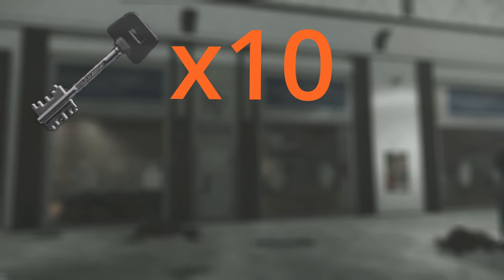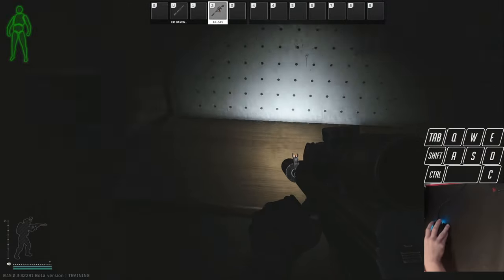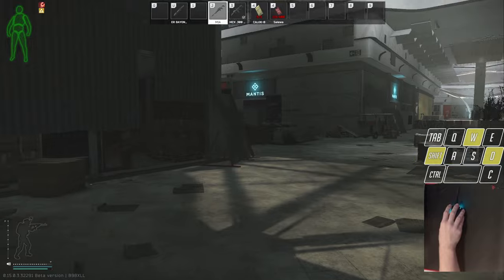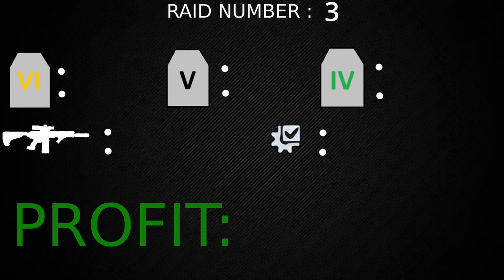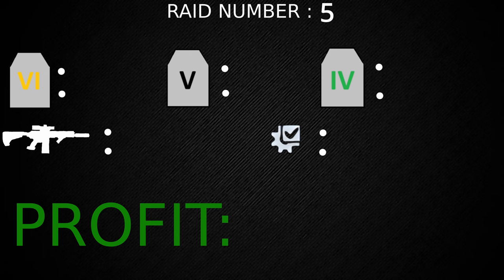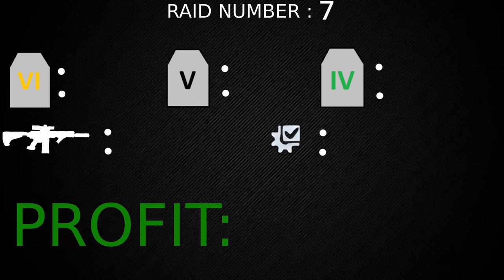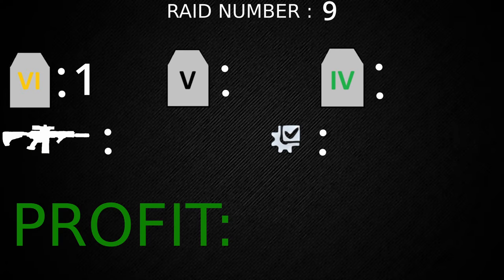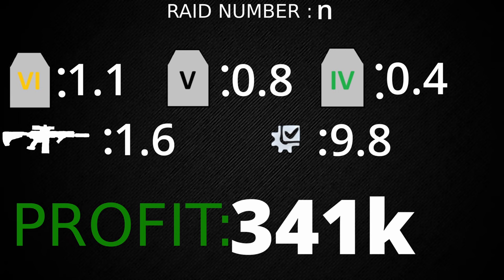Is KIBA still WORTH IT in patch 0.15?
In this video I will be opening the KIBA ARMS STORE 10x to see if it's worth it in patch 0.15!
As of patch 0.15 you can no longer get tier 6 armor from the traders so your only way of getting them will be in raid! For that the KIBA ARMS STORE is perfect!

important info:
ALL PRICES ARE BASED ON FLEA MARKET VALUE AS OF PUBLISHING THE VIDEO!
I have opened the store 10 times and only picked up the more expensive items so the actual profit might be higher than what is displayed in the video! I have Rounded the prices to 5k rouble accuracy so the real numbers might be a bit different! At the end of the video i have avaraged all 10 raids!

I read all the comments under my videos and will try to respond to most of them!
Hashtags and time stamps:
0:00 Intro
0:10 How To Open the Store
1:41 Raid 1
2:40 Raid 2
3:40 Raid 3
4:52 Raid 4
6:13 Raid 5
7:06 Raid 6
7:36 Raid 7
8:16 Raid 8
8:50 Raid 9
10:06 Raid 10
10:45 Average